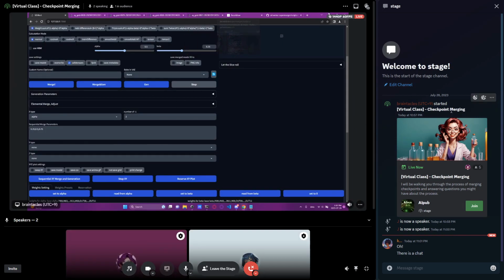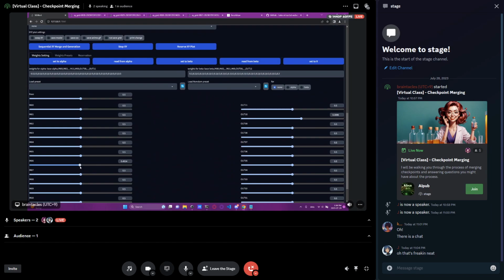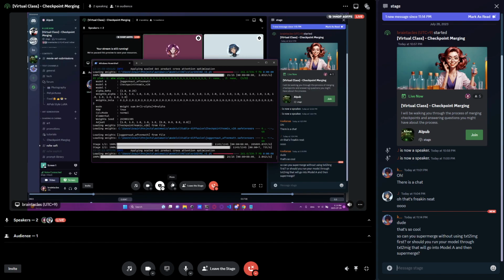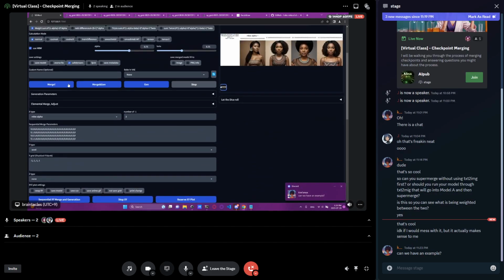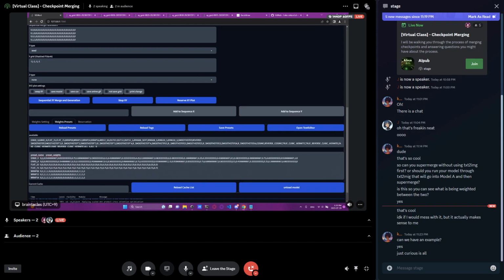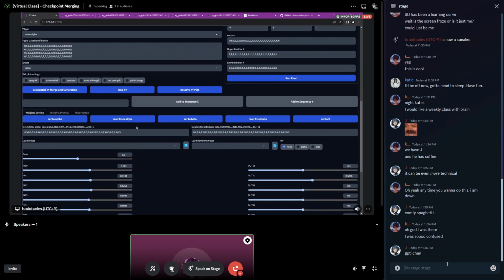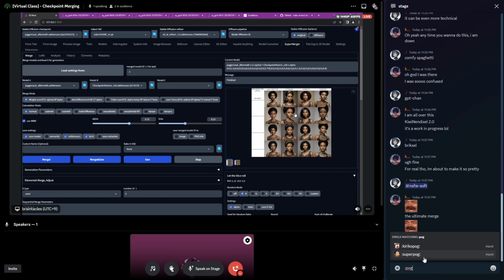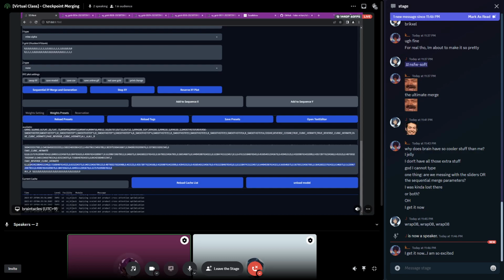Stable Diffusion Checkpoint Merging Discord Class with Braintacles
Class by Braintacles on checkpoint merging in Automatic1111 (stable diffusion)

Our Mastodon instance:
aipub.social